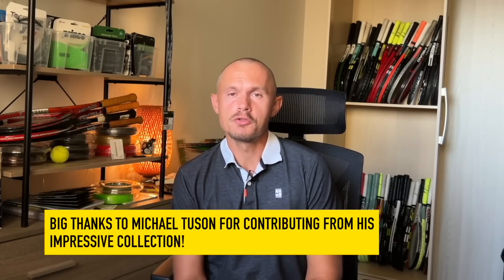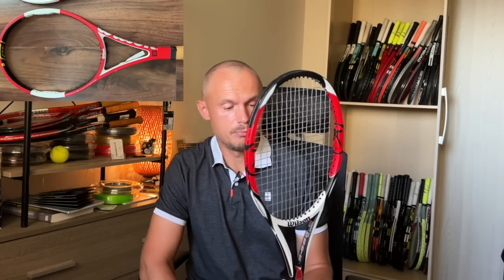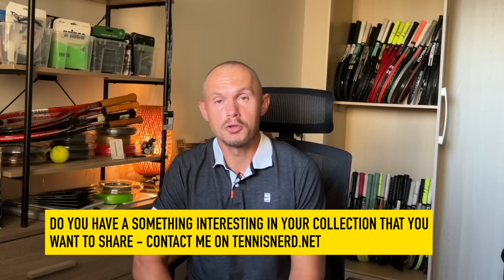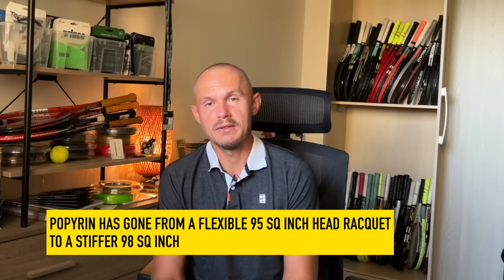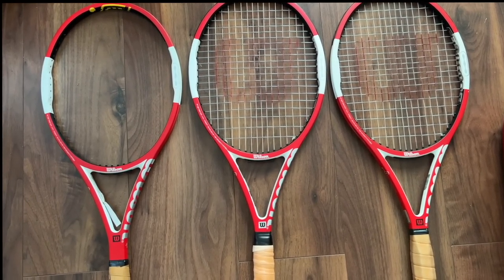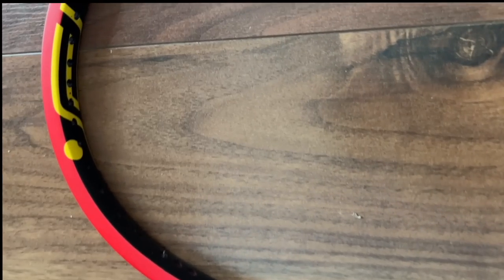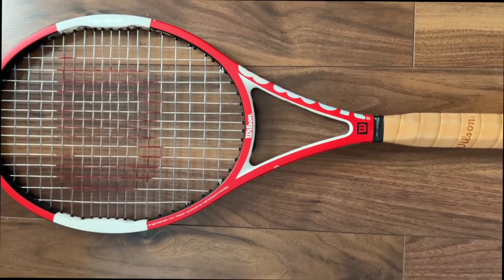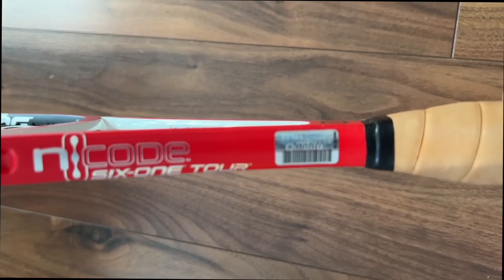How was Federer's racquet different from the one sold in stores?